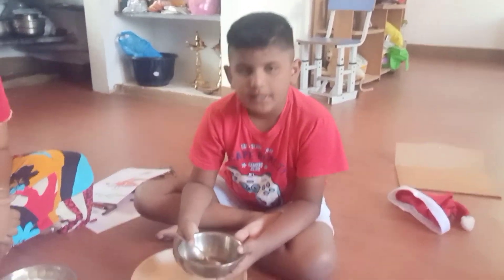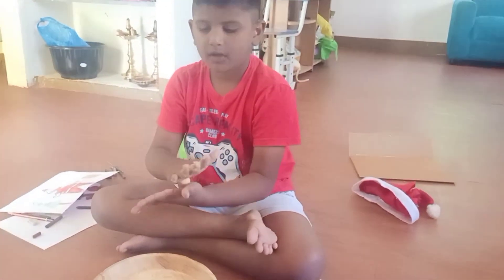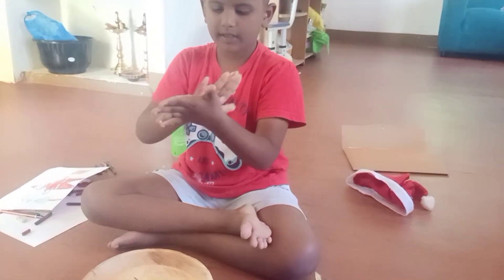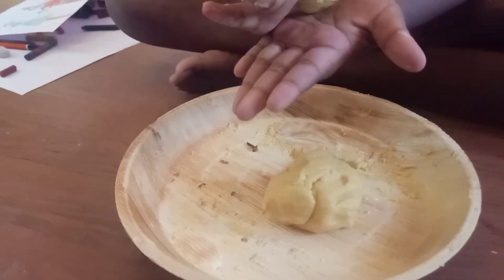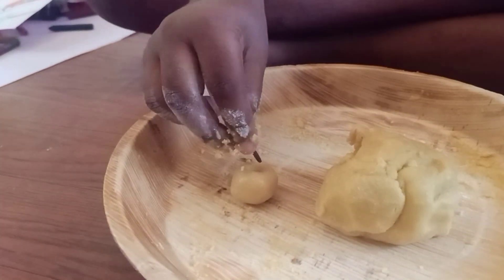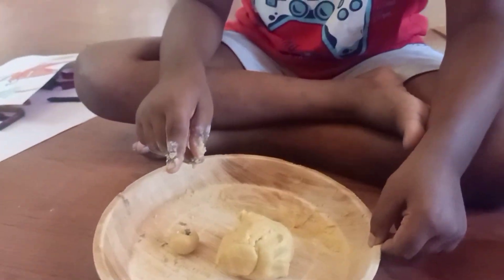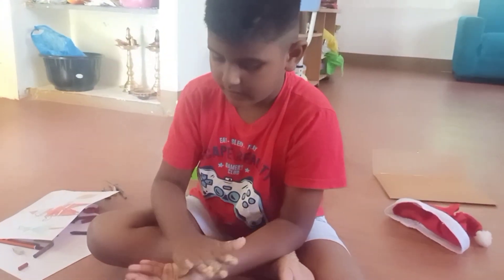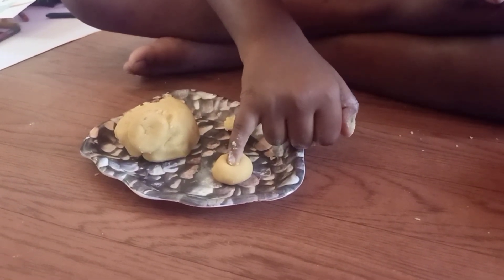fireless cooking 2nd standard Orchids School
fireless cooking
kids video